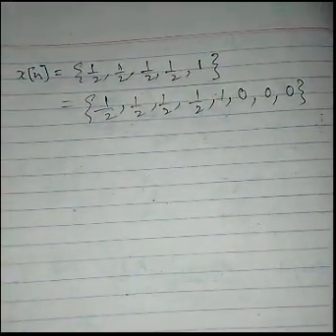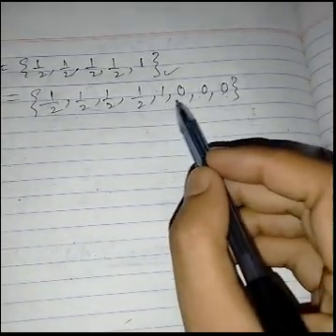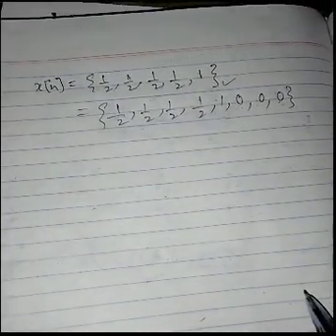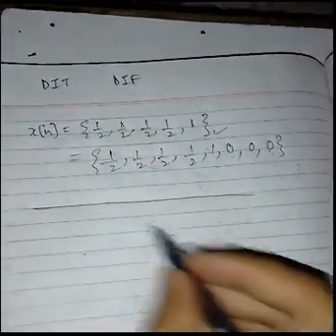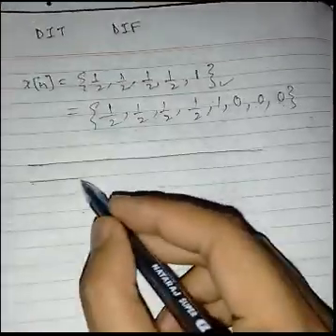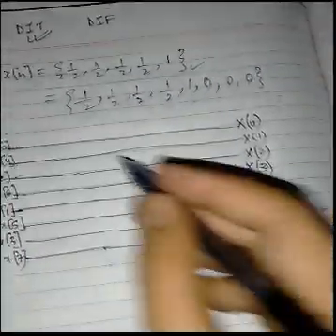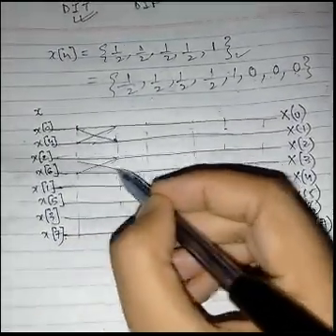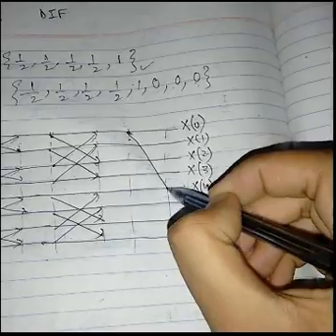Fast Fourier Transform made Faster -- Digital Signal Analysis and Processing (DSAP)